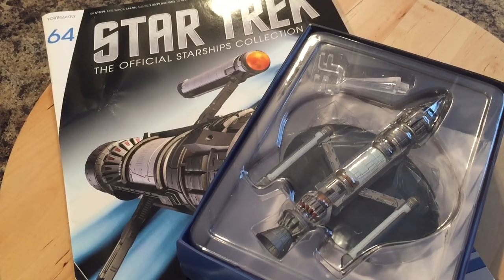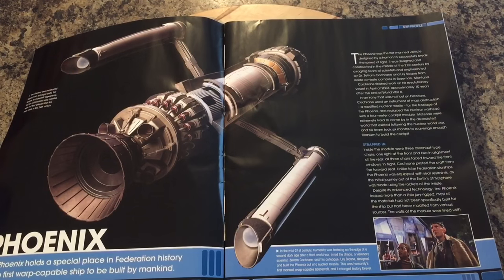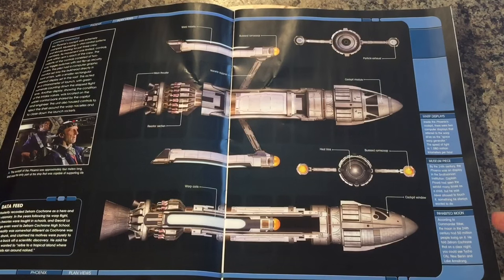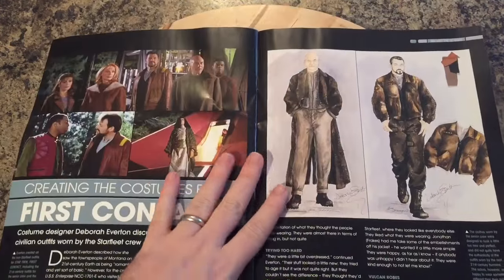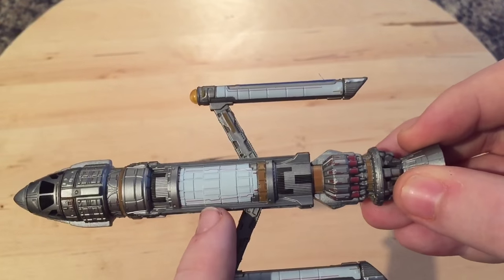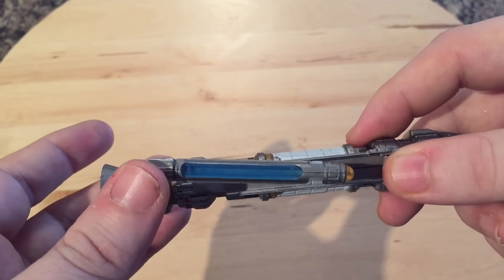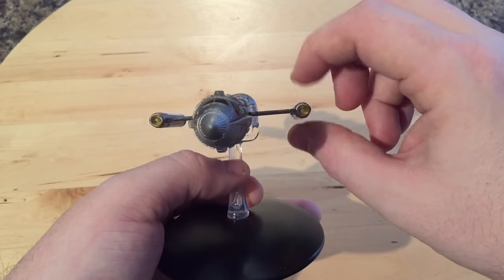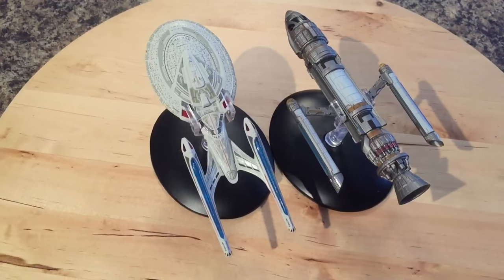Star Trek Starships Collection Phoenix Issue 64 Review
This episode deals with the Phoenix

Cya